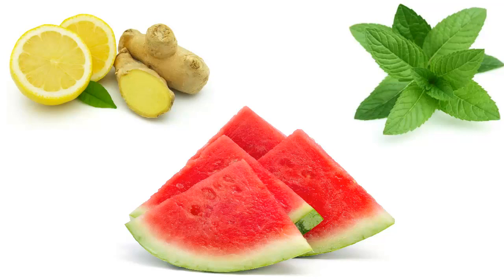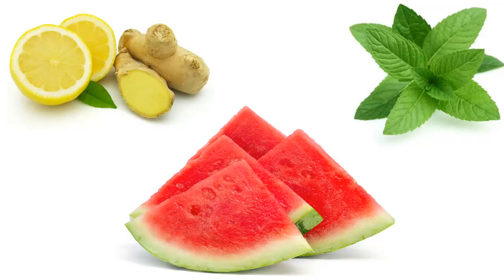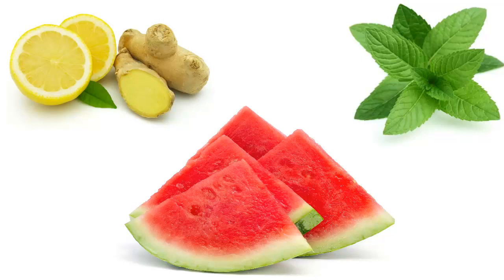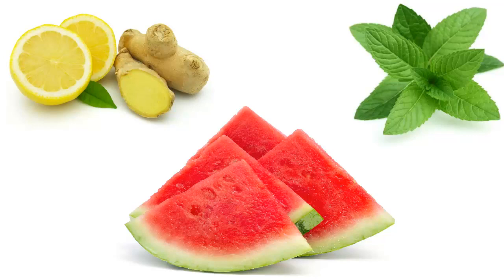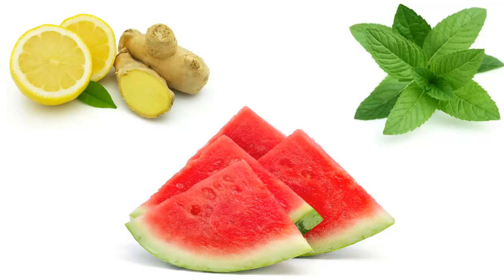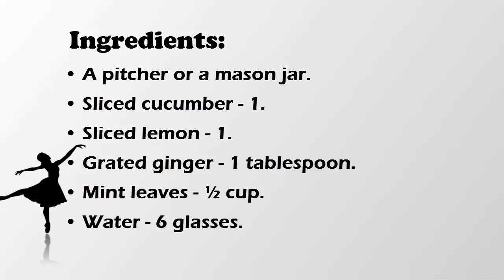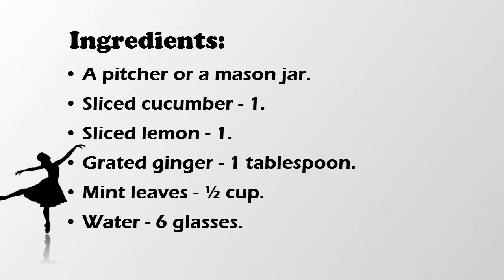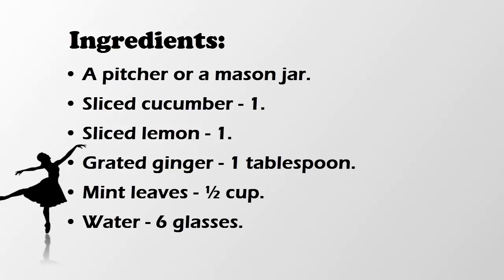Flat Belly Diet Drink | Lemon, Watermelon, Ginger and Mint Water for Flat Tummy.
This lemon infused water includes various ingredients, such as lemon, watermelon, ginger, mint and filtered water. The intake of this lemon water will flush out the toxins and keep you hydrated. Drinking this water will make you feel full, for which you will consume less food. And less food means more weight loss.

Watermelon contains an organic compound, known as citrulline. It is an amino acid that cleanses the liver and kidneys of ammonia.  Watermelon not only reduces belly fat, but also helps in the overall weight loss. It is a low calorie and low-fat food, so when you eat it, you feel full without adding any calorie. Apart from that it is also one of the best natural diuretics that help to check and flush out the unnecessary water that is retained in the body.  Thus watermelon helps in weight reduction that is caused due to unnecessary water retention in the body.

Lemon contains pectin fiber, which suppresses the hunger pangs. Lemon has also alkaline properties, which helps in weight loss. Both mint and ginger also control food cravings and make you feel full. Mint also aids in digestion, which causes weight reduction.